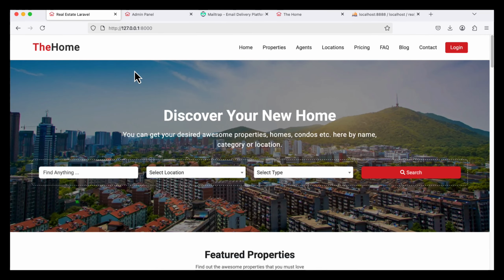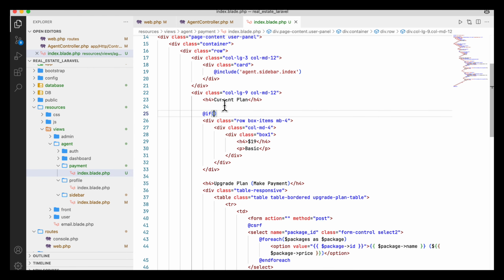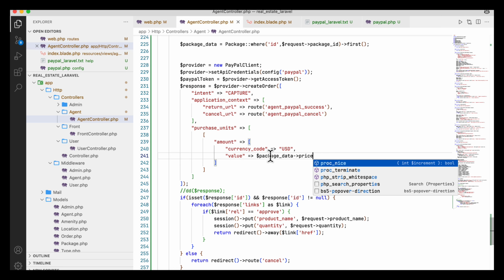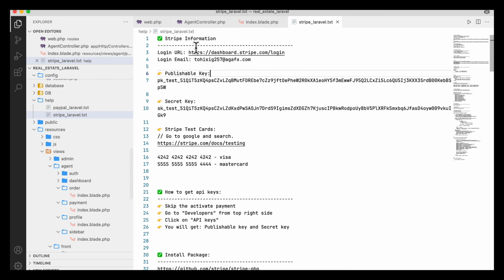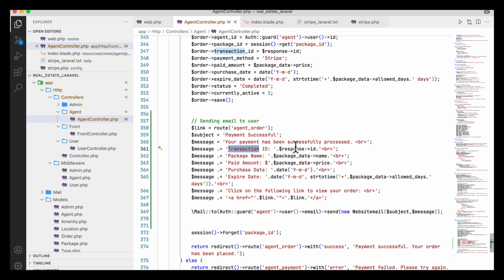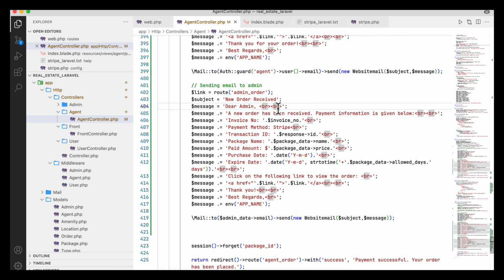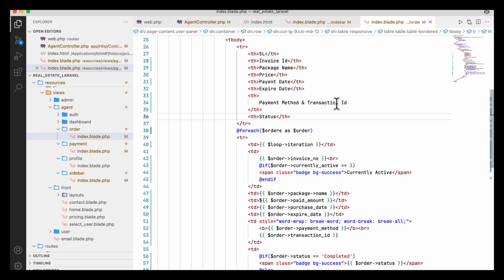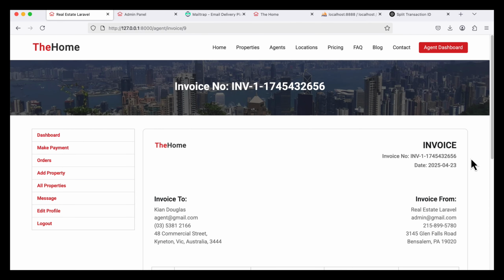Laravel 12 – Laravel Real Estate Project | Step-by-Step Tutorial (Part 5)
In this tutorial series, you’ll learn how to build a real estate web application using Laravel from scratch. We’ll create both the frontend and the admin panel so you can easily manage properties, agents, and other site content. This project will give you practical, hands-on experience in Laravel development for real-world applications.

We’ll be working with Laravel 12 to build a real estate management system project using the latest features available in 2025. Along the way, you’ll learn how to implement CRUD operations, authentication, dynamic property listings, and more — all following best practices.

0:00 - Setup Table, Model and Others for Agent Payment
19:28 - Package Purchase using PayPal
46:22 - Package Purchase using Stripe
01:21:54 - Agent Orders
01:34:10 - Agent Invoice and Print

✅ Complete Syllabus:
Part 1: Multi Authentication and Admin Panel Template Mastering
Part 2: Front End Template Mastering and Customer Authentication
Part 3: Agent Authentication, Package Section
Part 4: Property Location, Type, Amenity
Part 6: Admin Customer and Agent Manage, Order, Invoice
Part 7: Agent Property Manage, Admin Properties, Add Sample Data
Part 8: Front End Featured Properties, Property Detail, Location, Agent Pages
Part 9: Security Check, Property Search, Wishlist, Messaging System
Part 10: Testimonial, Blog, FAQ